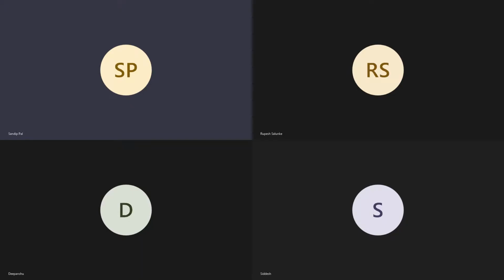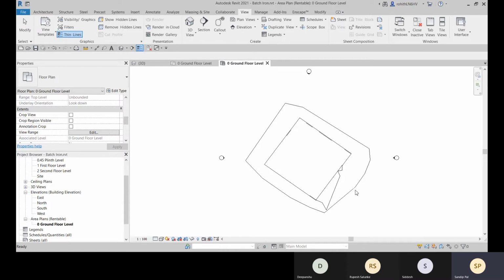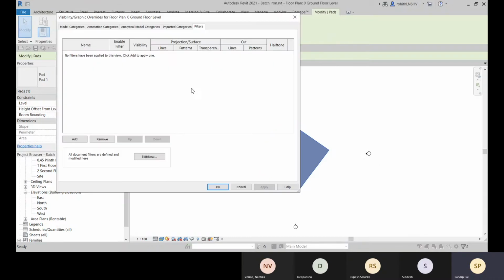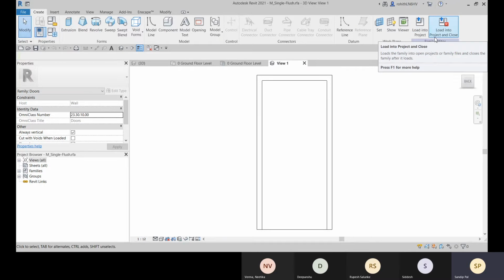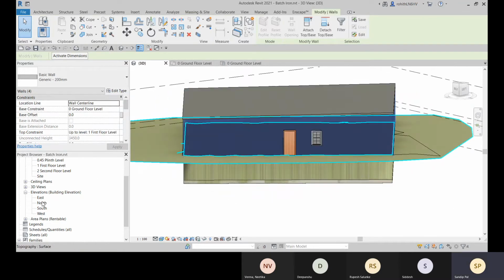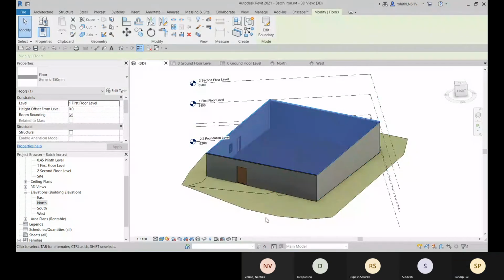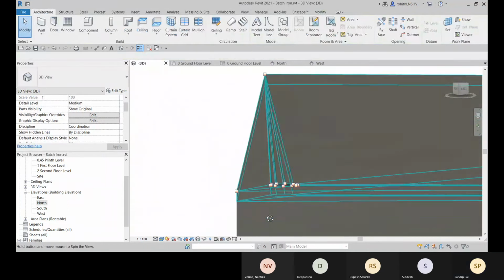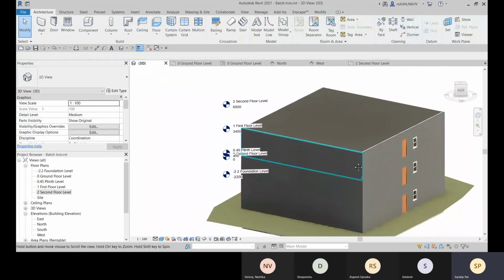6th Revit Arch Class for Batch Iron